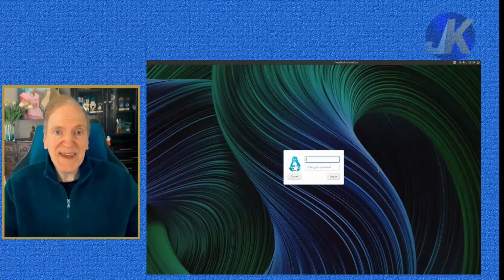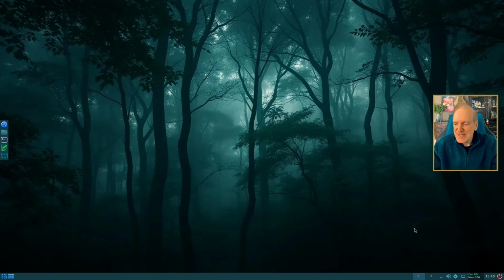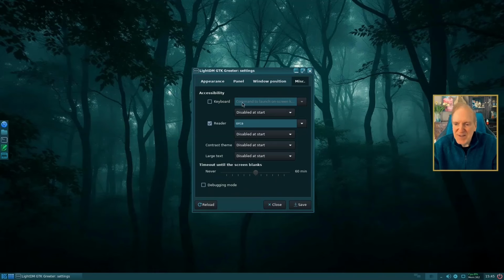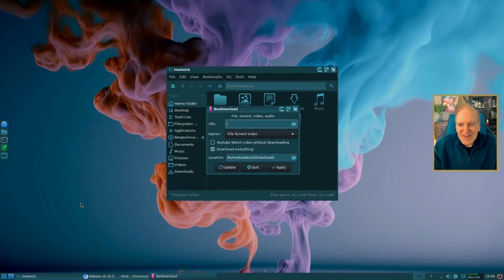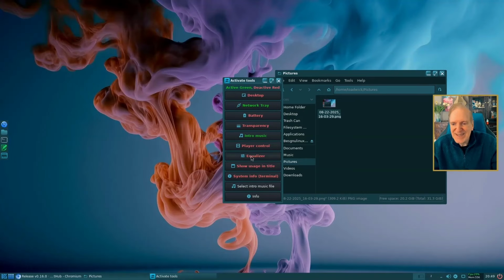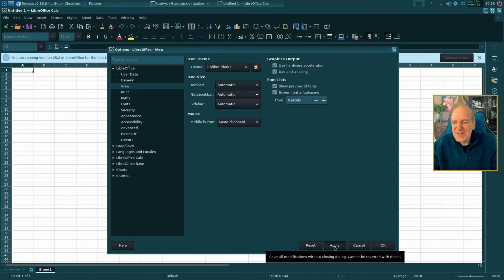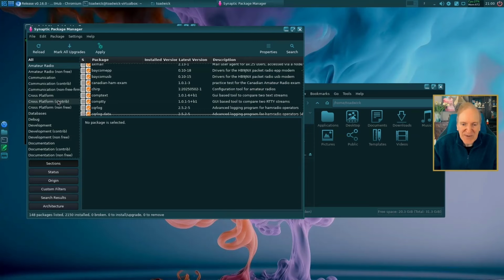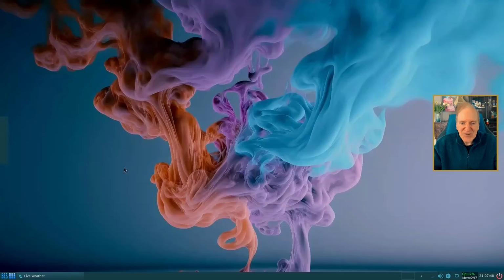BesGnuLinux JWM 3-0 💥 A First Look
BesGnuLinux feaures the JWM Desktop and is based on Debian 13 Trixie.

⌚ Timestamps
00:00​ - Intro
01:04 - Post Install Tour - Panel
04:22 - Dock Items
05:48- Installed Software
08:46 - Animations Menu
07:15 - Exploring Backgrounds
09:35 - BesGnu Custom Scripts & Apps
11:45 - Screenshot Utility
16:01 - LibreOffice - Change Icon Theme
16:52 -  Customize Look & Feel
19:34 - Synaptic Package Manager
20:25 - Panel Control - Clock Settings
23:10 - My 2 Cents
26:42 - Outro